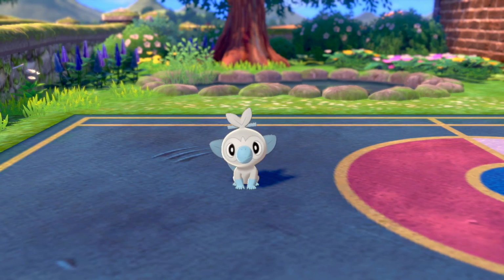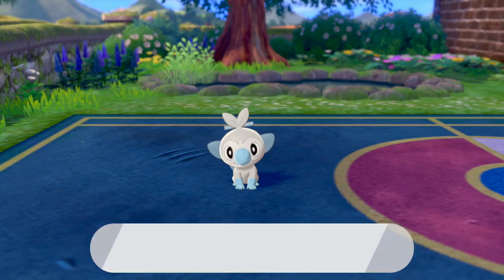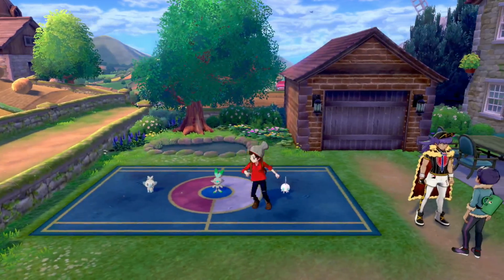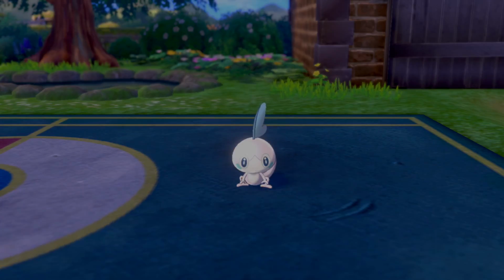Pokémon Sword and Shield EXTREME Randomizer Nuzlocke Episode 0 - Choose My Starter & Rules!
Patreons:
David Mailloux
Kyoko
Ziko Pepic